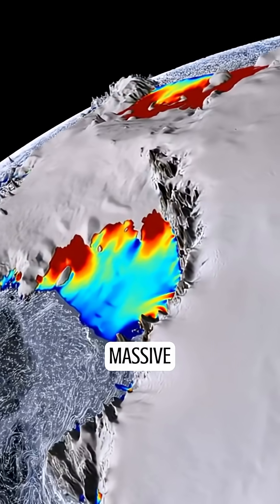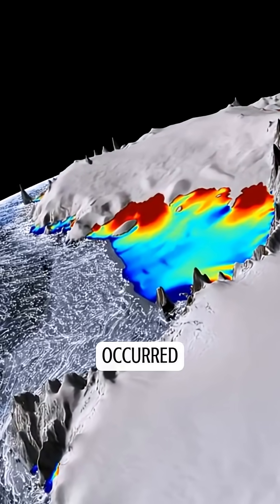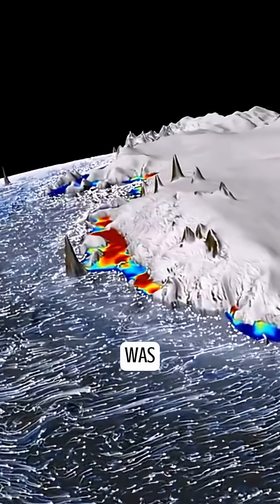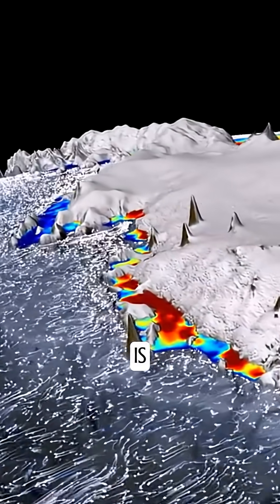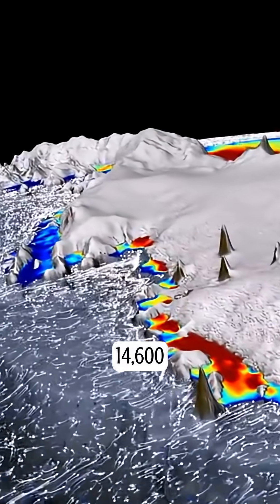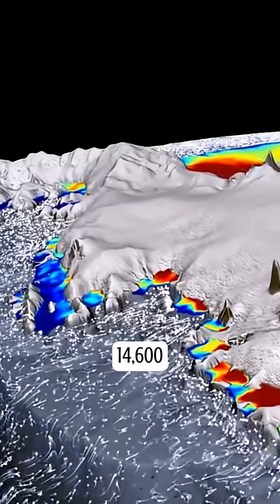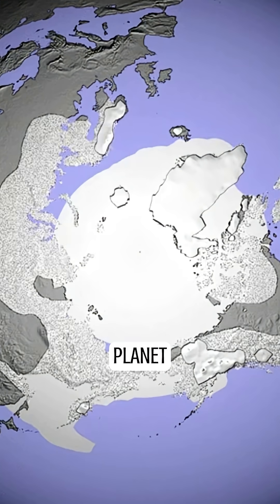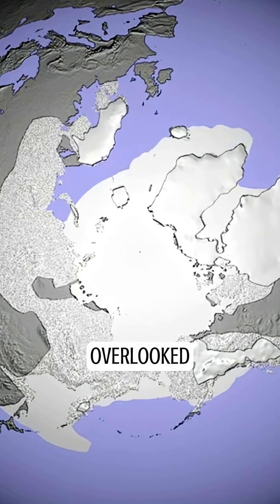What Triggered the Great Melt 11,600 Years Ago?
11,600 years ago, something dramatic happened…
A massive global meltwater pulse surged into the oceans—so extreme, it ended the Ice Age and kicked off the Holocene Epoch.
Geologists call it Meltwater Pulse 1B.
And here’s the kicker:

This event marks the boundary between the Pleistocene and our current era…
And it coincides with myths of lost civilizations like Atlantis.
So what caused this pulse of melting?
No confirmed impact crater.
No obvious smoking gun.

Just a planetary-scale reset that changed everything.